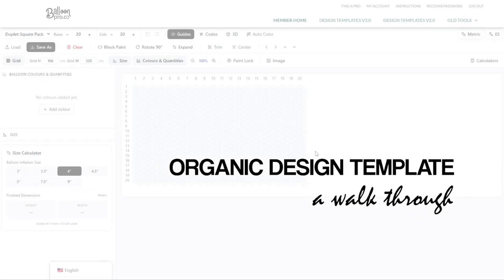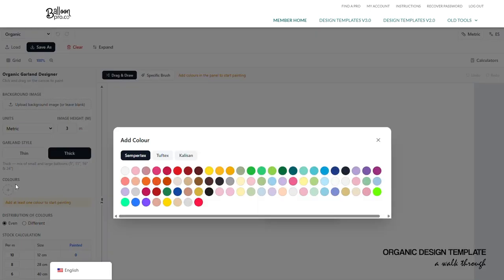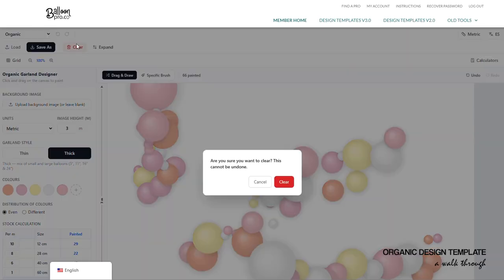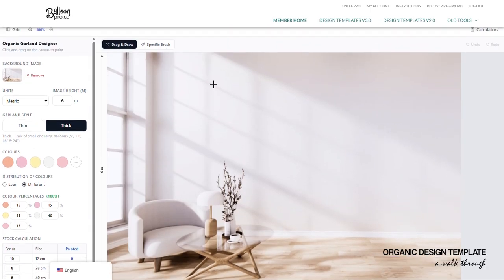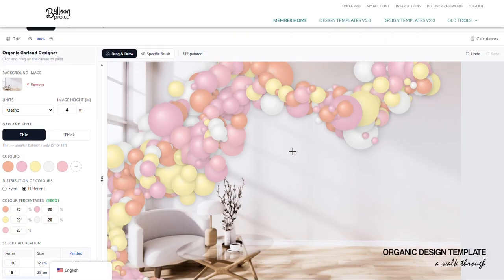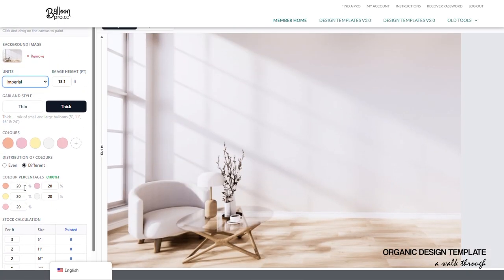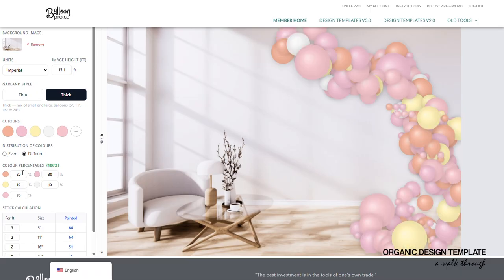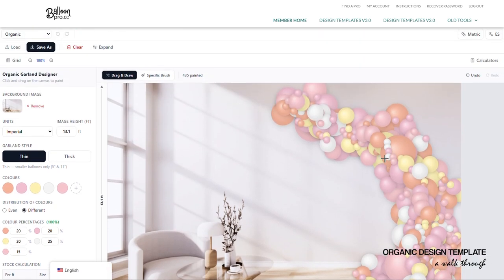Balloonpro v3 Organic Design Tool explained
In this video I’m walking you through the BalloonPro Organic Design Tool and showing you how quickly you can build organic balloon designs inside the software.

If you create garlands, columns, backdrops or full event installs, this tool is designed to make the planning process much easier. You can build your design visually, experiment with colour placement, adjust balloon sizes, and map out your installation before you start inflating.

Inside this demo I’ll show you:

how the Organic Design Tool works
how to build and edit an organic design
how to adjust colours, sizing and balloon placement
how to use it to plan installs faster and more accurately

The goal with BalloonPro is to make designing balloon work simpler, faster and more practical for real decorators.